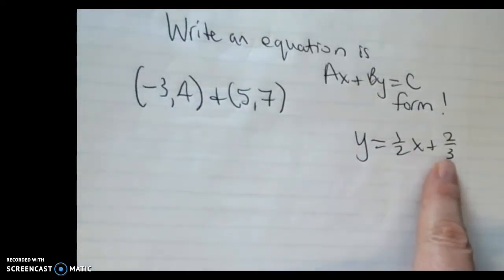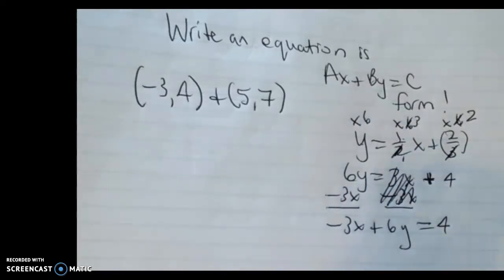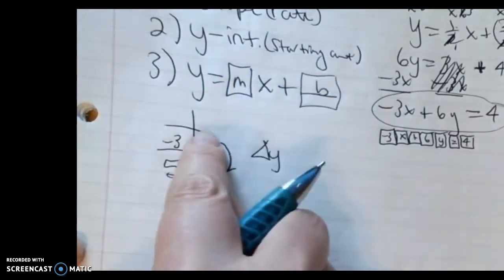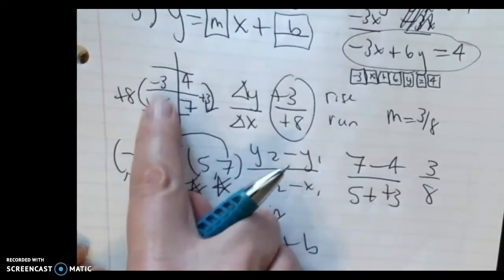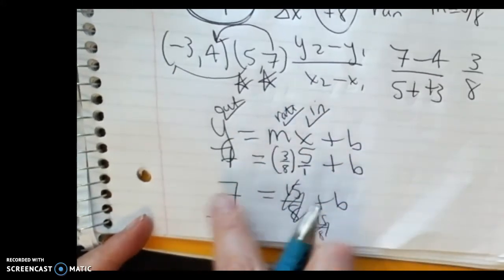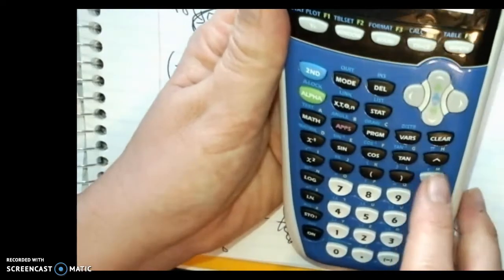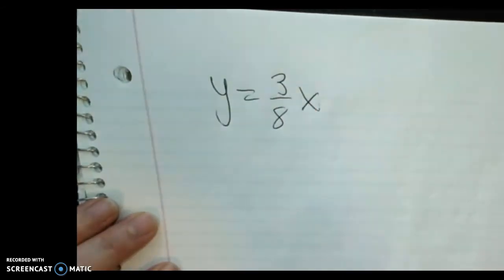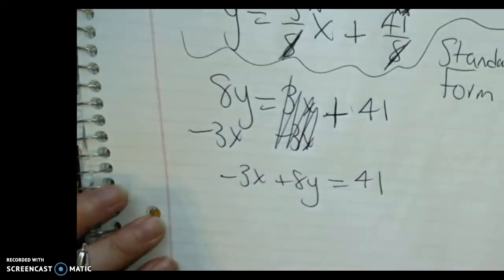2 pts: find equation and write in standard form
write an equation given two points